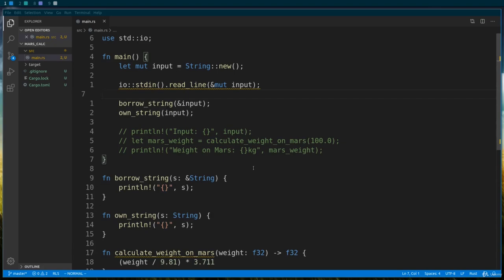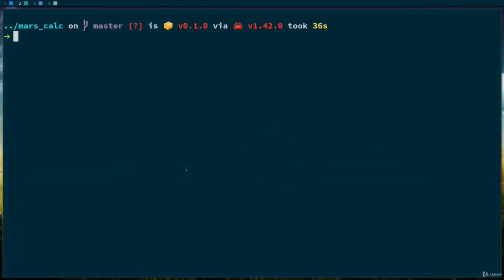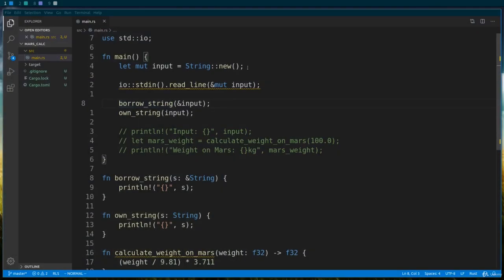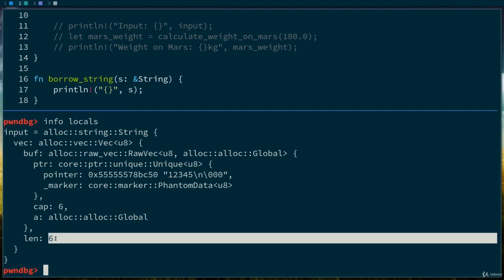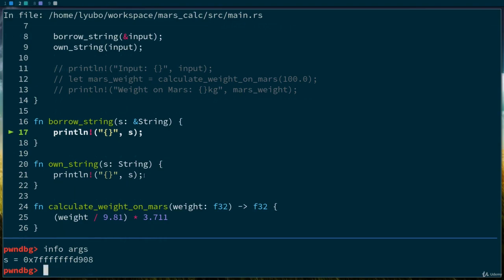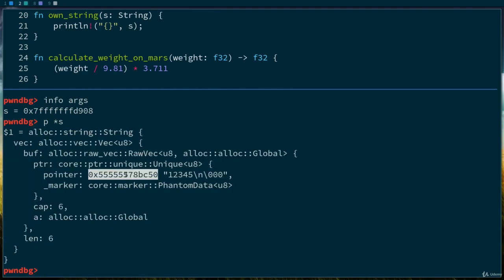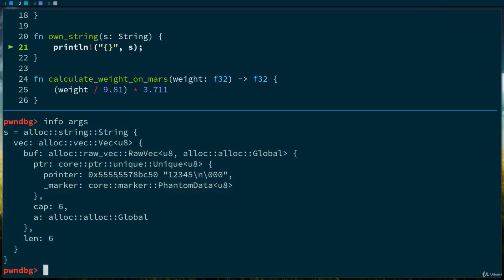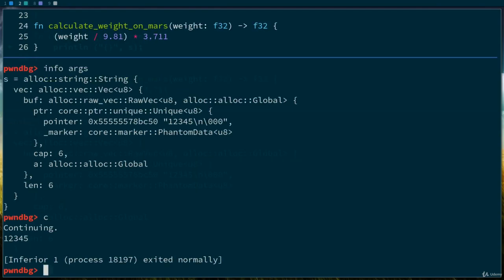19 Explore the Ownership and Borrowing in GDB